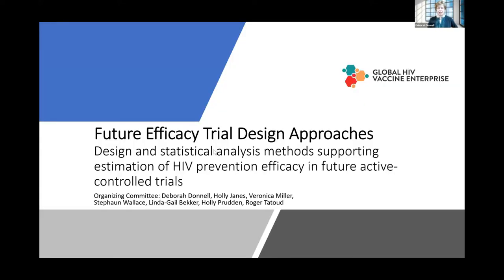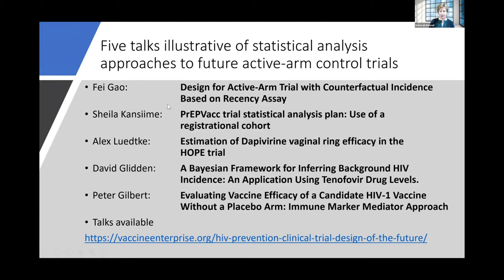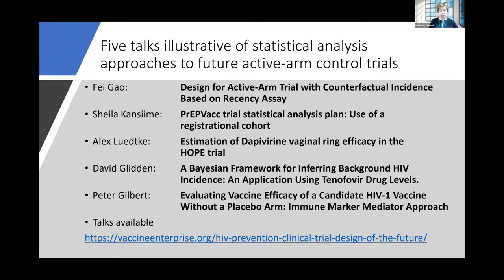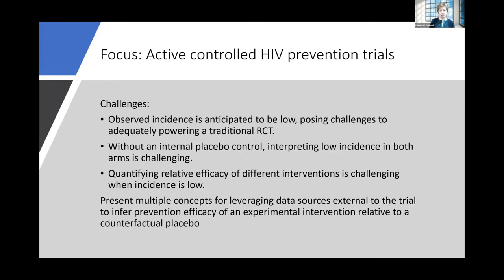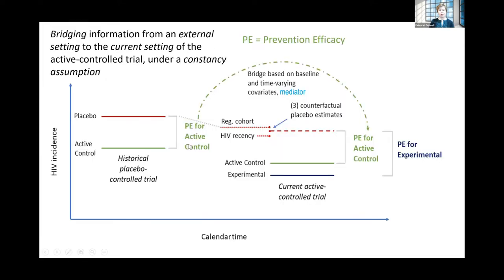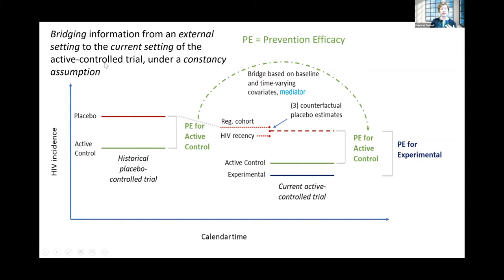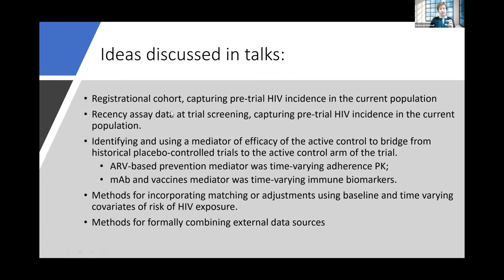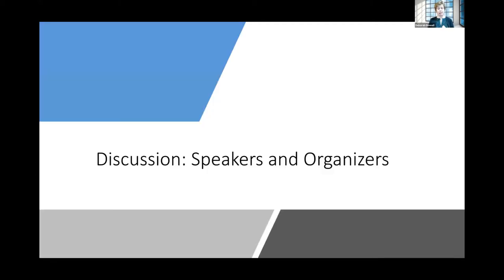VE-Panel 3: Novel scientific approaches to establish efficacy of new biologics for HIV prevention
The fourth panel of the virtual workshop aims to reflect on innovative trial designs of new biologics for HIV prevention.

This presentation is part of the "Design approaches for current and future HIV prevention efficacy trials - Virtual workshop series" (October 2020 to May 2021) organized by the Global HIV Vaccine Enterprise in partnership with the HIV Vaccine and Prevention Trials Networks and the Forum for Collaborative Research.